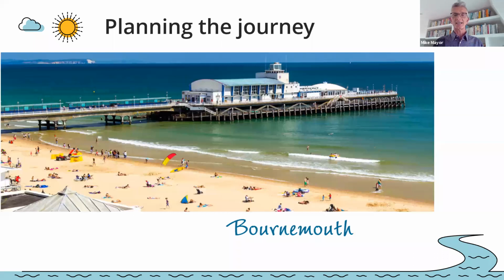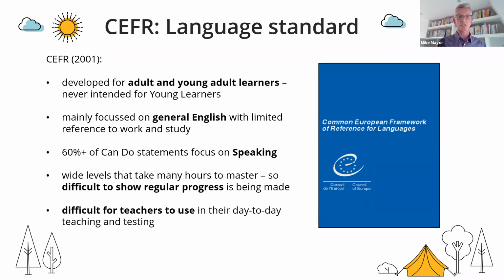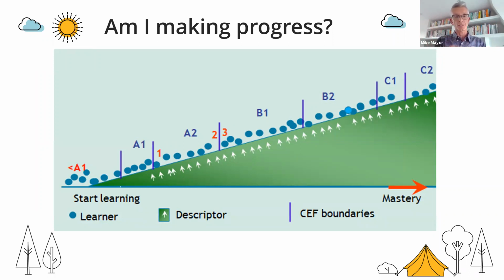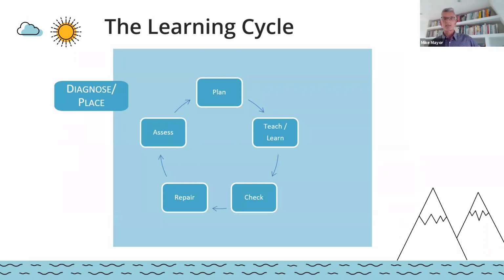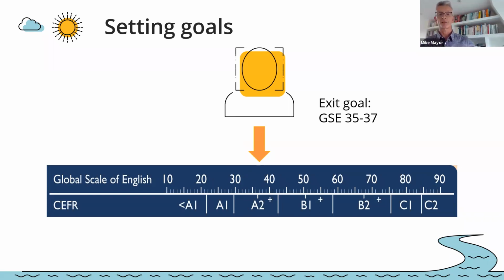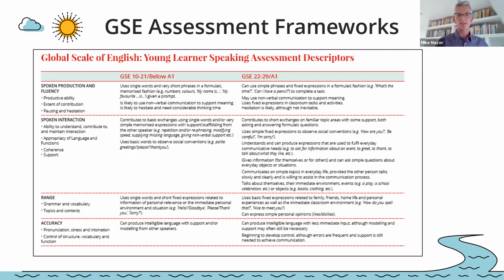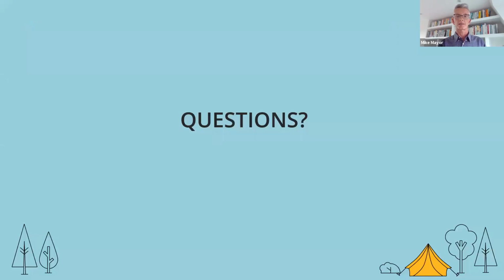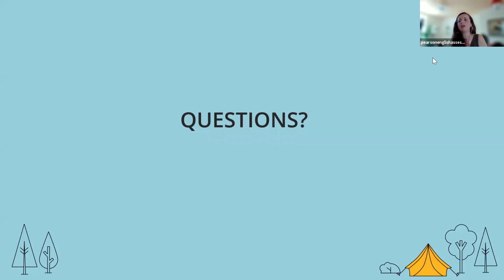Getting to know the Global Scale of English - ultimate map and compass for every learning journey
Research shows us that effective teaching and learning is outcomes-focused. By setting clear goals – and measuring progress towards those goals – we can better understand the impact of what is being taught. The Global Scale of English (GSE) was developed to support teachers in the practical application of goal setting against an international standard for English. At Pearson, the GSE framework underpins the development of all new courseware and assessments, creating a robust end-to-end solution that enables learners to be placed, taught, monitored and assessed using the GSE throughout their learning journey. In this session, we will look at ways in which the GSE can be used to ensure your learners are making progress, showcasing both the products that combine to form the end-to-end solution as well as the free online tools and resources that are available for teachers.

Hosted by Mike Mayor.